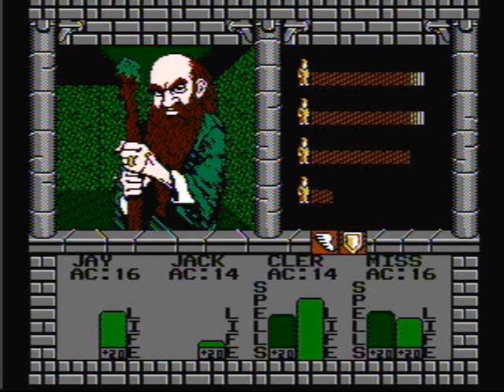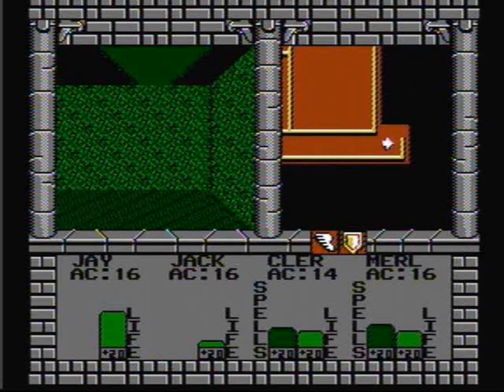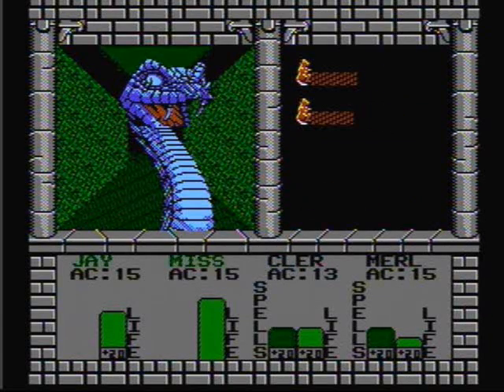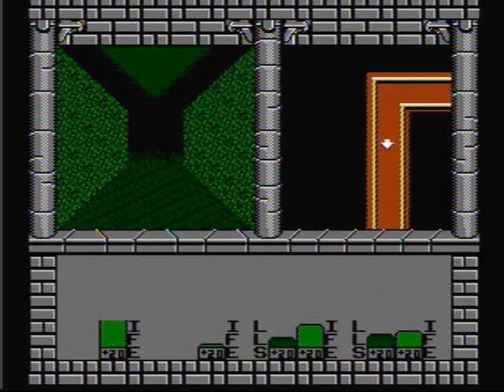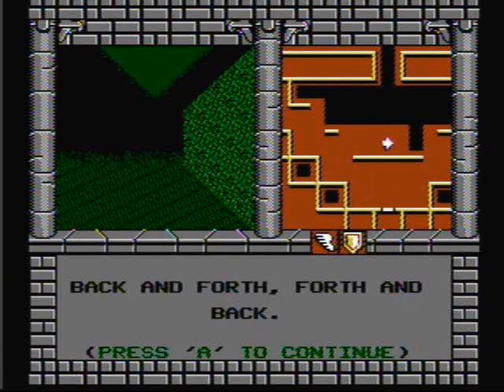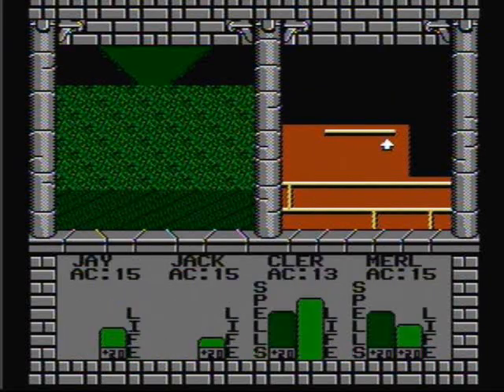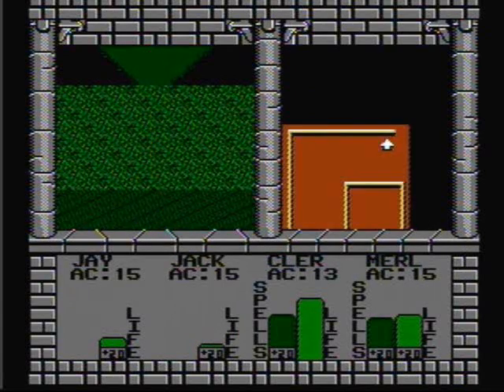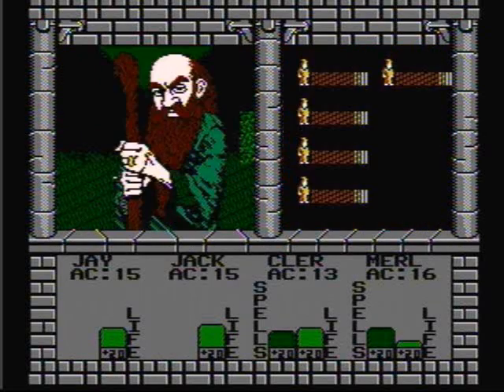"Let's Play" Swords and Serpents for the NES (Part 10) by Jay the Classic Gamer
Jay the Classic Gamer plays Swords and Serpents for the NES. Check out the video to see the Awesome Adventure. In this Episode we explore Level 10 and get a few upgrades.